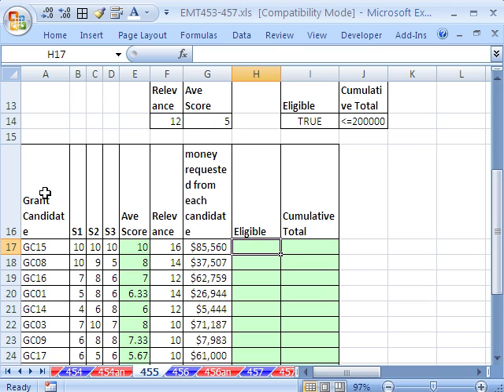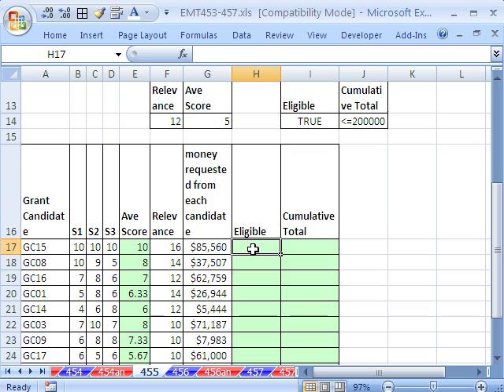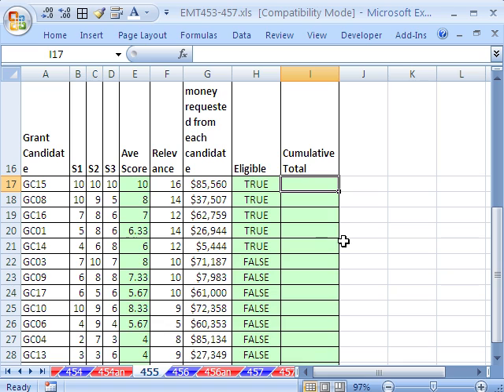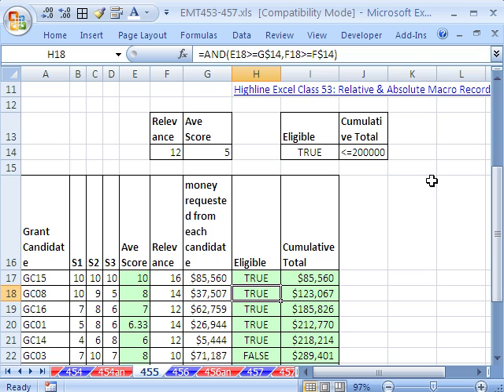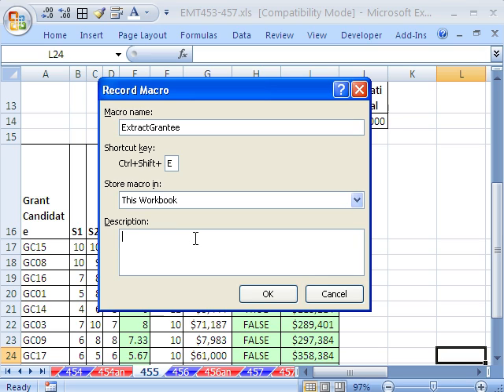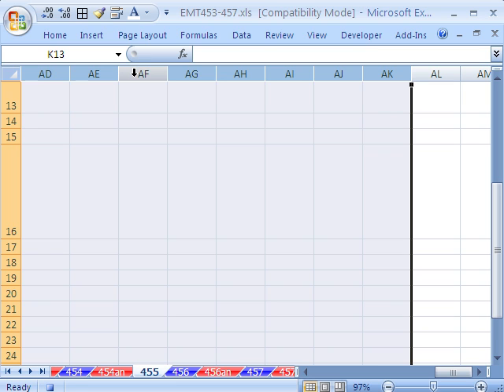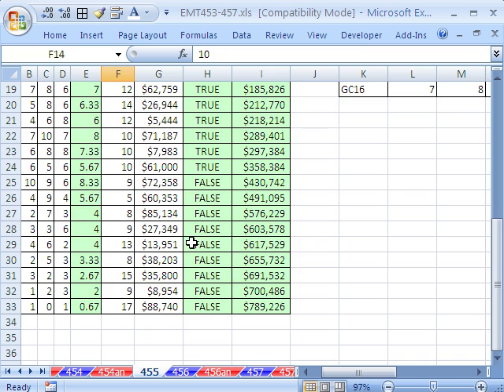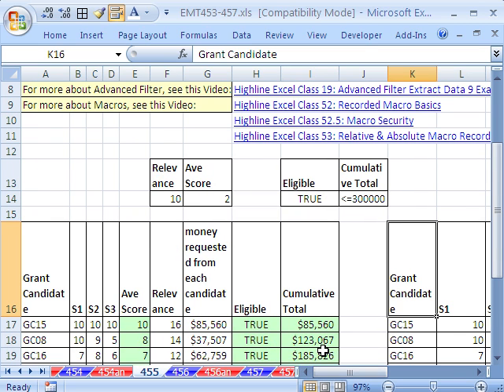Excel Magic Trick 455: Advanced Filter Macro: Extract Grant Records Under A Cumulative Total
See how to extract grant records with highest point value and only extract enough records collectively that are under the Total Funding Ceiling:

1.AND function for 2 criteria
2.Running Total Formula with SUM function and Range half relative and half absolute
3.Sort
4.Delete Columns
5.Macro Recorder
6.Advanced Filter